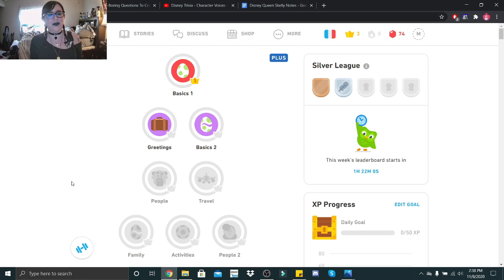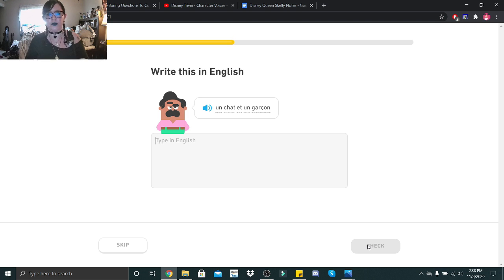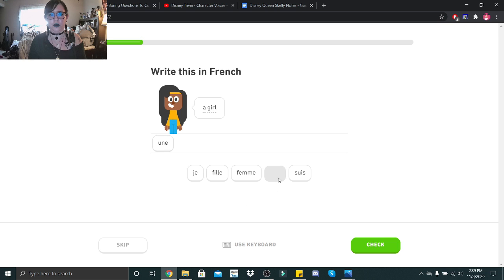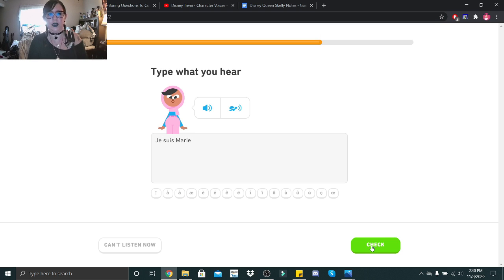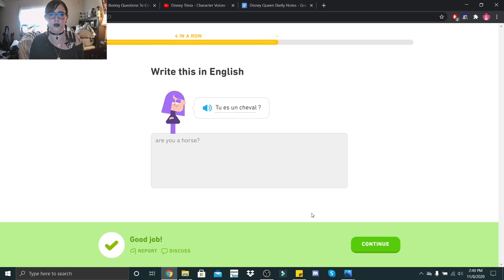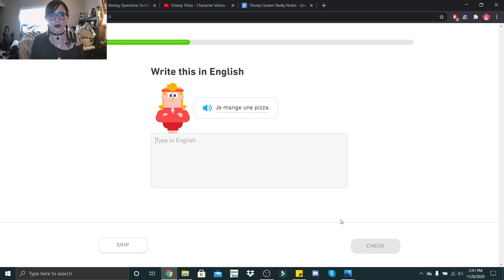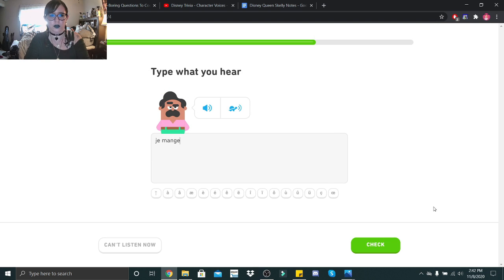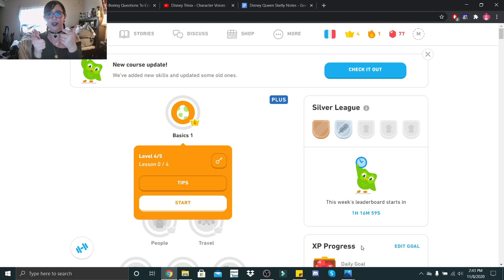French Lesson | Day 4